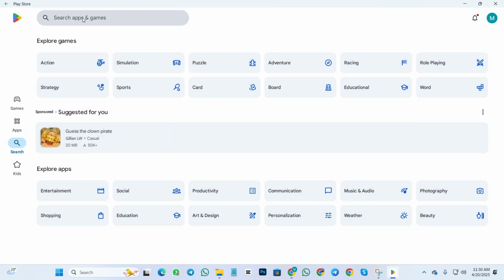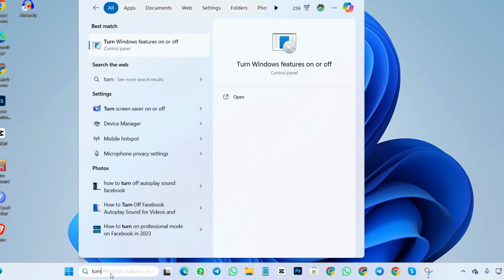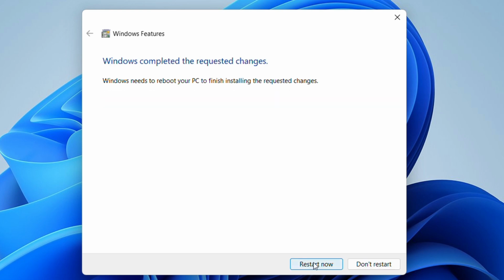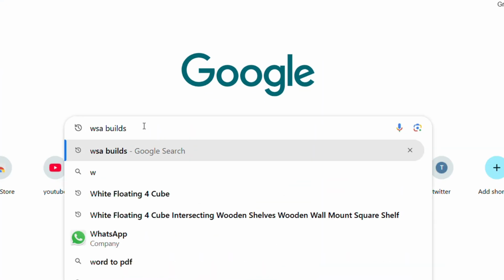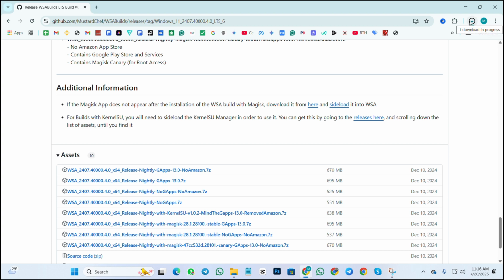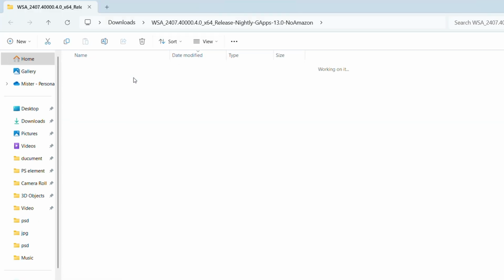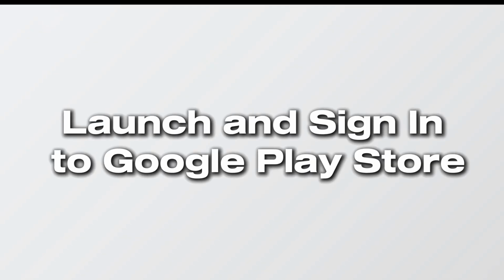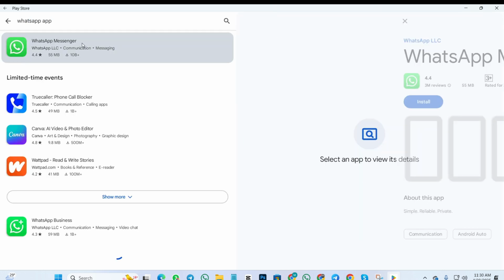How to Install Playstore in Windows 11 Pro - (Step-by-step)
🚀 Want to install Google Play Store on your Windows 11 Pro PC? In this video, I’ll show you the easiest and most updated method to download and install Playstore on your Windows 11 system. Whether you're a gamer or just want to run Android apps directly on your PC, this guide is perfect for you!

✅ What you’ll learn in this video:

How to enable Windows Subsystem for Android
How to install Google Play Store in Windows 11 Pro
How to safely run Android apps using Playstore on your PC